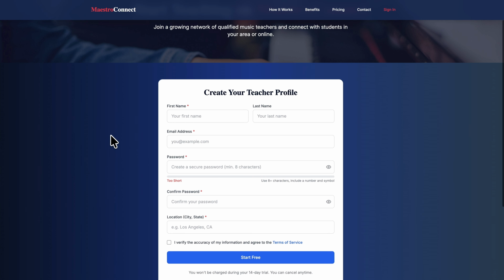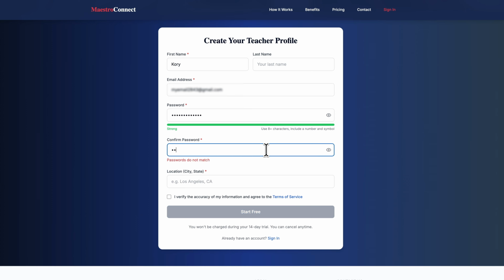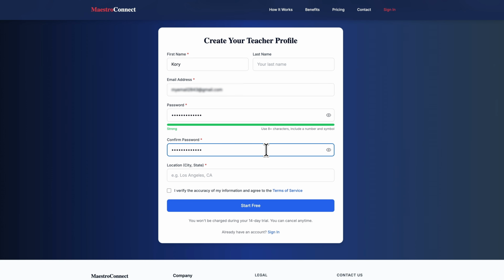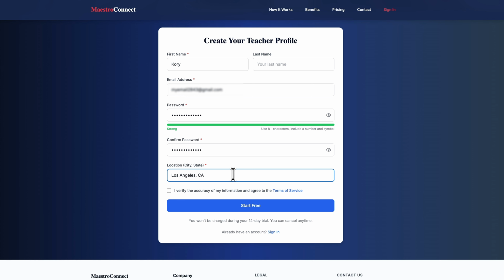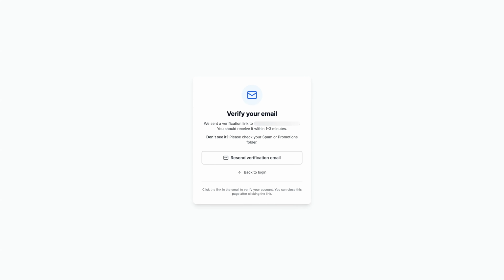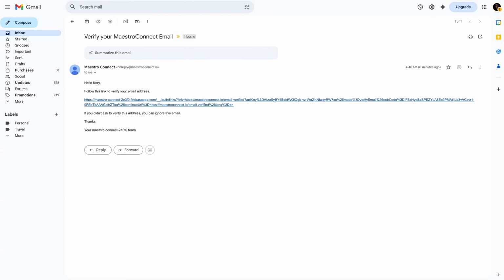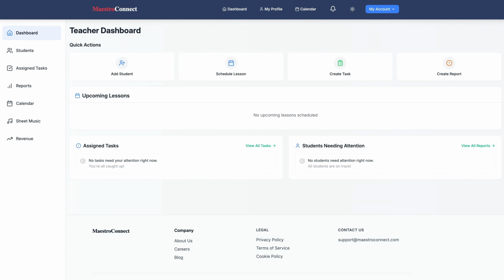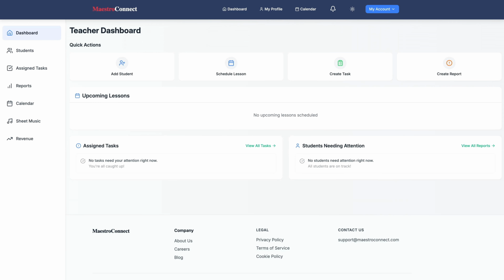Maestro Connect Welcome Video (2026) | Getting Started for Music Teachers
Welcome to Maestro Connect.

In this short introduction, you’ll get an overview of what Maestro Connect is and how it helps private music teachers manage their studios more efficiently.

1️⃣ Introduction to Maestro Connect

2️⃣ Platform Purpose

3️⃣ Key Features Overview

4️⃣ Who It’s Built For

Maestro Connect is built specifically for private music teachers who want a clean, professional system to manage students, lessons, tasks, reports, sheet music, and revenue in one place.

Whether you teach piano, guitar, violin, voice, or any instrument — Maestro Connect helps you stay organized and focused on teaching.